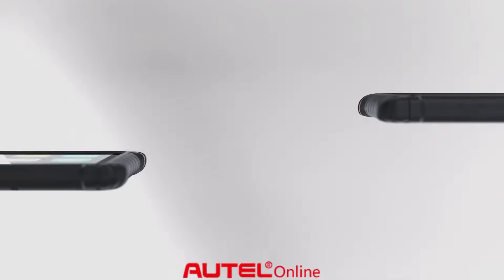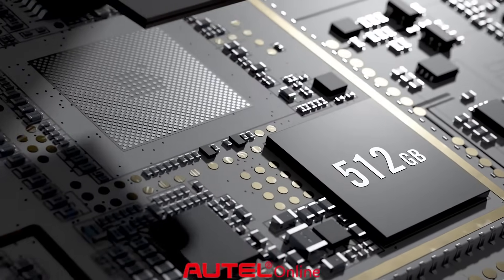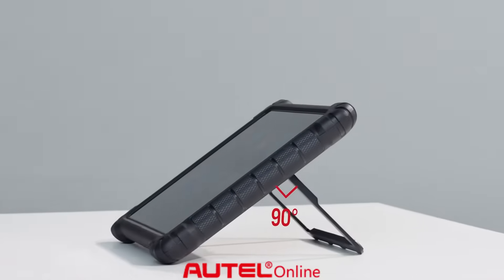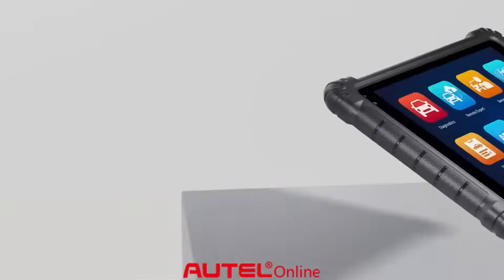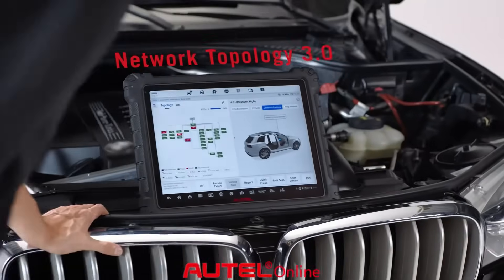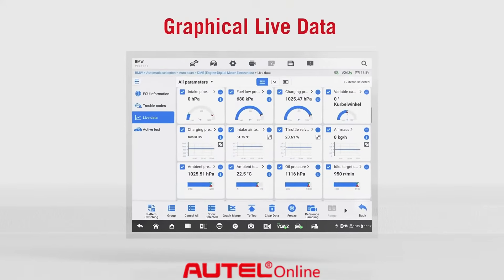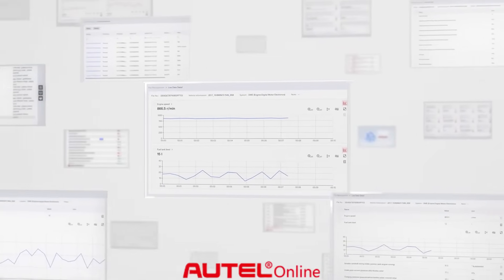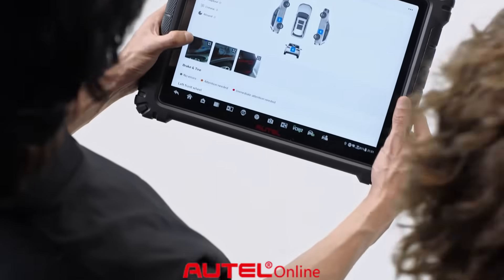Meet the New Autel MaxiSys Ultra S2 - Another Leap Forward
Check Autel New Release: Autel MaxiSys Ultra S2 Scanner, 2025 Top Intelligen Scan Diagnostic with AI, 6-in-1 VCMI2, Up of MSUltra/ MS919, Topology 3.0, Multi-Point DVI, Motor Truspeed Repair, EV Test, 48+ Service, ECU program